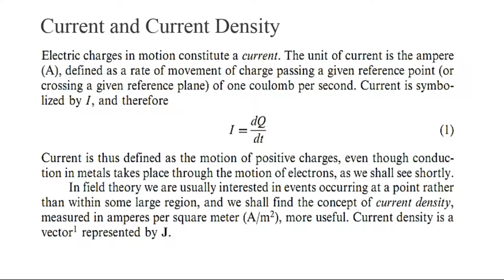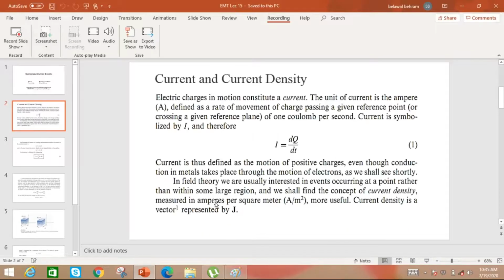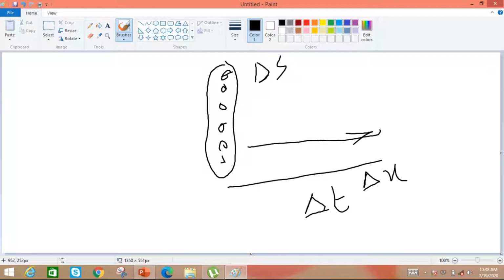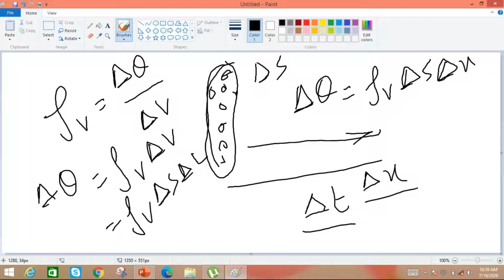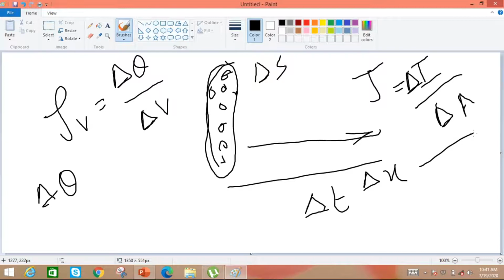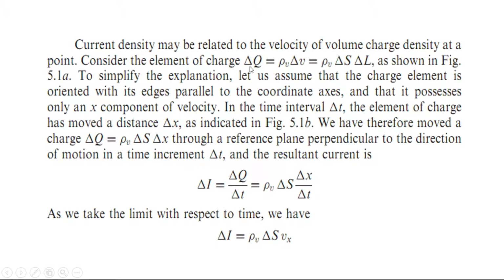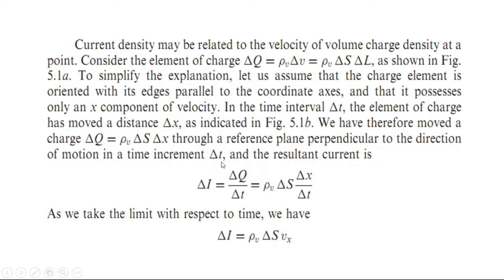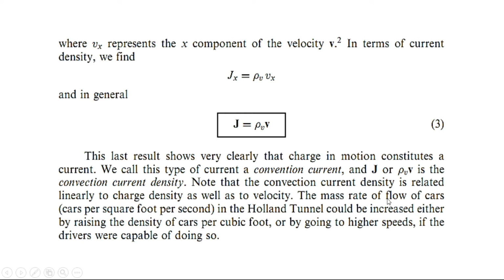EEE261_Electromagnetic Theory_Lecture-27_Fall 2020